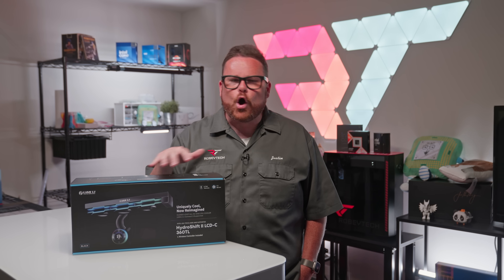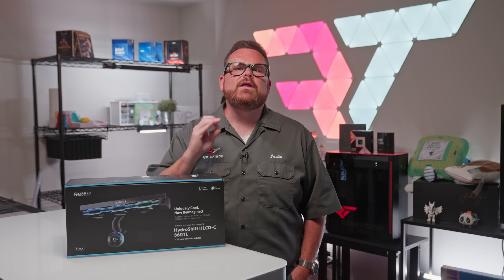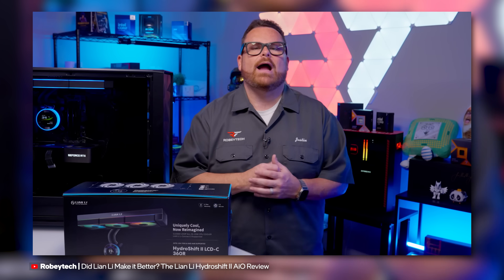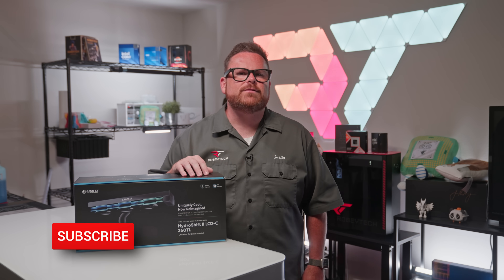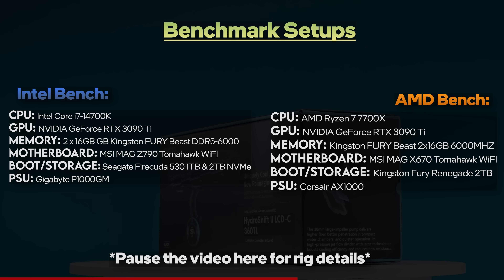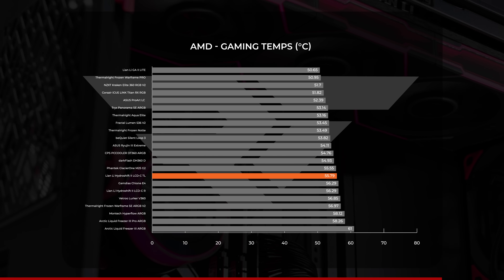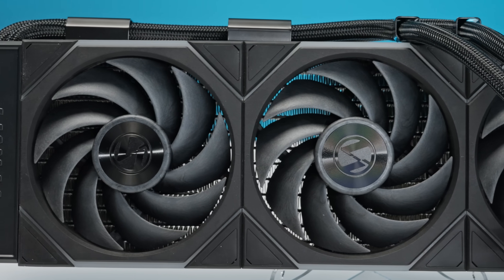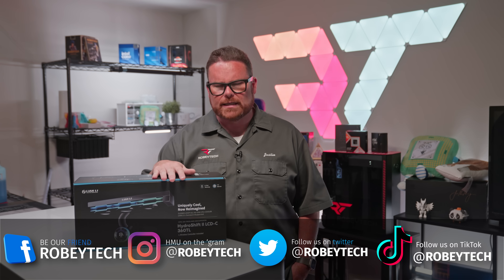Is the Flagship AiO worth it? The Lian Li Hydroshift II LCD C 360 TL Review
In this detailed 2025 review, we take a hands-on look at the Lian Li HydroShift II LCD C 360 TL, one of the cleanest and most feature-packed 360mm all-in-one liquid CPU coolers on the market. Designed for premium builds, this flagship AiO offers an innovative design with side-mounted tubing, a rotatable 2.1" IPS LCD screen, and LCP-blade high-performance TL fans — all controlled through L-Connect 3. Whether you're building in a Lian Li O11 Vision, Dynamic Evo, or any dual-chamber case, the HydroShift II LCD C delivers both stunning aesthetics and top-tier cooling performance. But at its premium price, is it worth the upgrade over more affordable AiOs? We’ll show you the build process, thermal benchmarks, LCD customization, and noise levels to help you decide.

Pick up a Hydroshift II TL today!

0:00 - Introduction
2:25 - Pricing, Models and Comparisons
3:39 - Compatibility and Installation
5:03 - Pump + Fan Specs
8:09 - Benchmarks
11:54 - Would We Recommend?
13:51 - What Are Your Thoughts?

@Robeytech - Twitter
@Robeytech – Instagram
@Robeytech – TikTok
@Robeytechdeals - Twitter
Facebook.com/Robeytech - Facebook
Twitch.tv/Robeytech - Twitch

#]LianLi